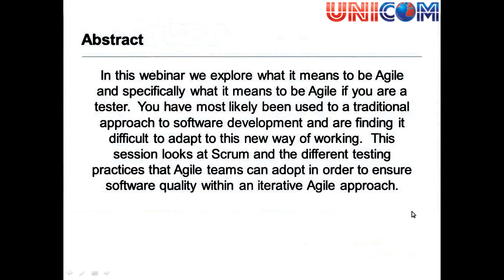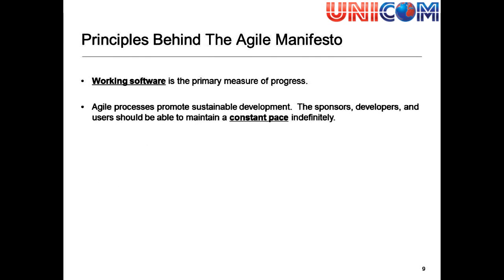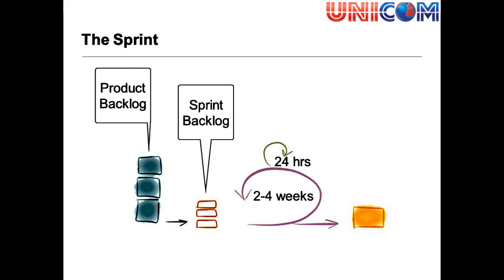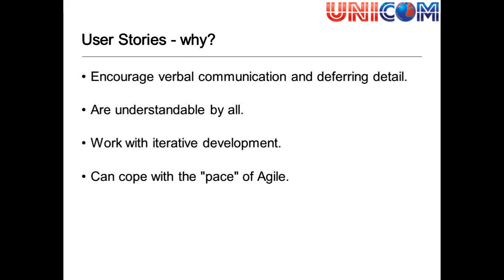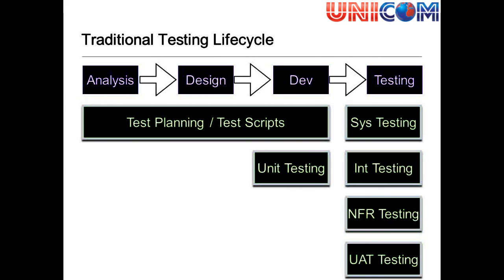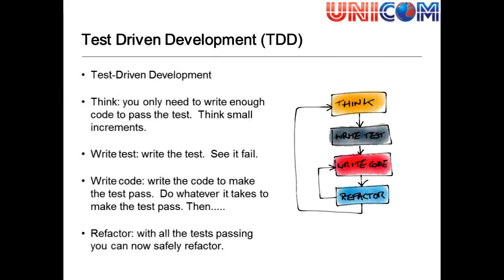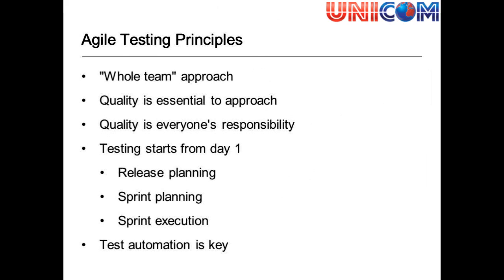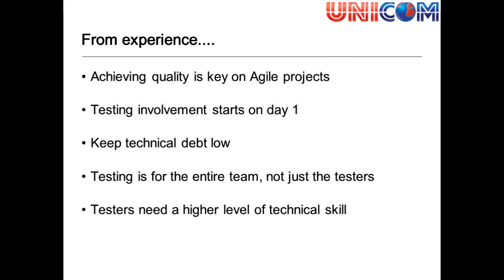Andy Baxter - What is agile testing?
In this webinar we explore what it means to be Agile and specifically what it means to be Agile if you are a tester.  You have most likely been used to a traditional approach to software development and are finding it difficult to adapt to this new way of working.  This session looks at Scrum and the different testing practices that Agile teams can adopt in order to ensure software quality within an iterative Agile approach.